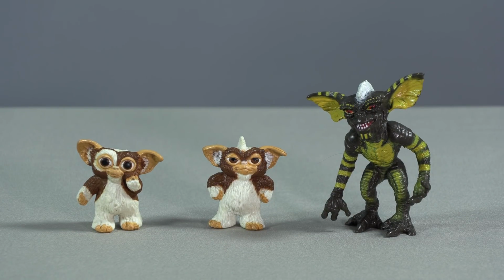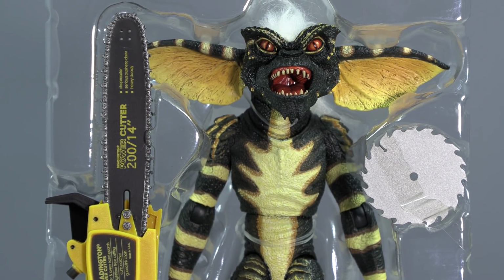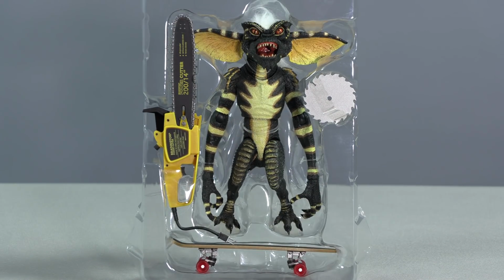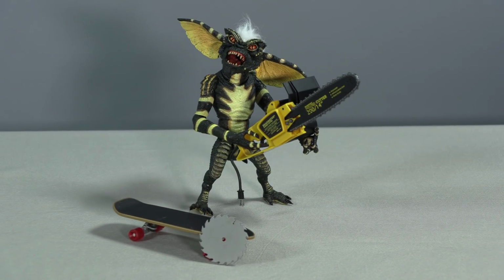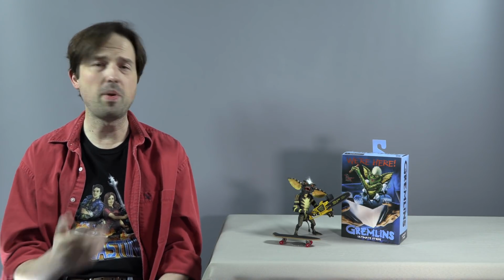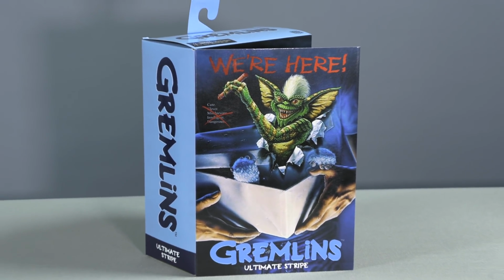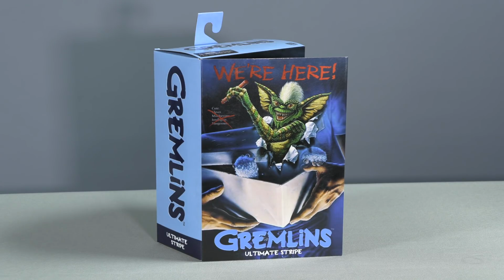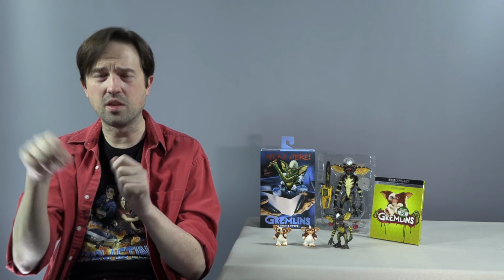Gremlins Ultimate Stripe - NECA Michael's Modern Musings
Michael wonders if this Gremlin even deserves feeding...